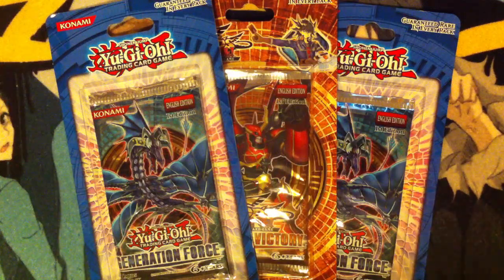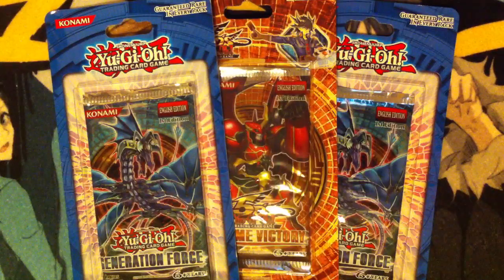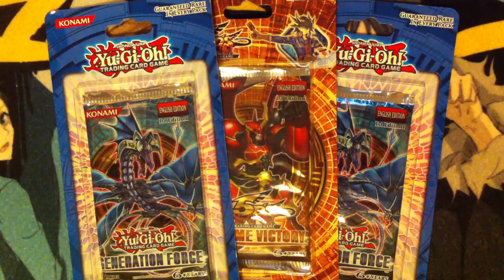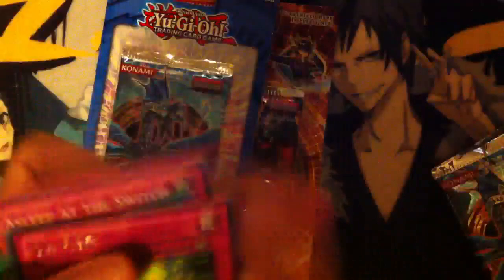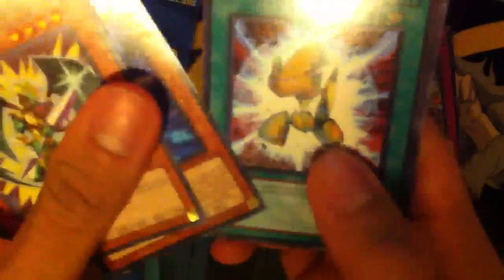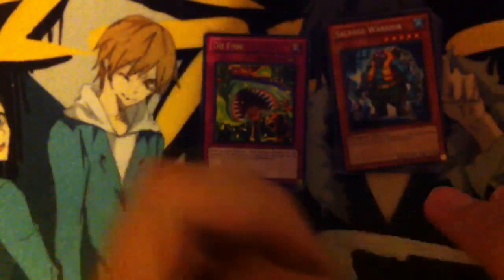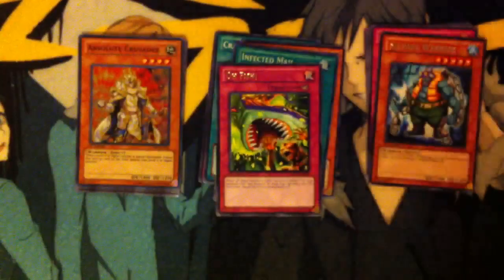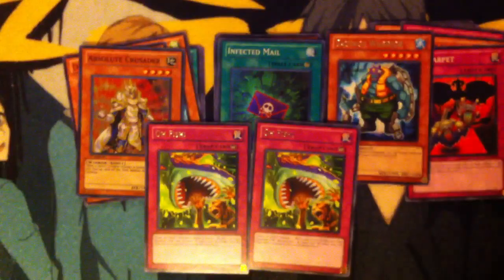Random Yugioh Pack Opening + Trade Proof 8-20-11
Rednovadragon